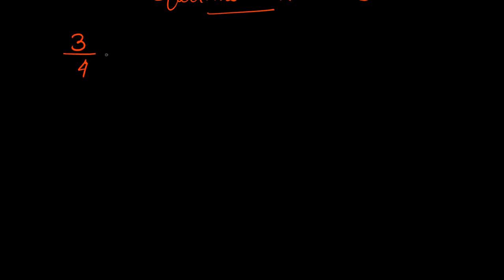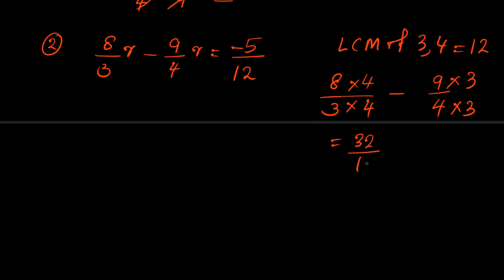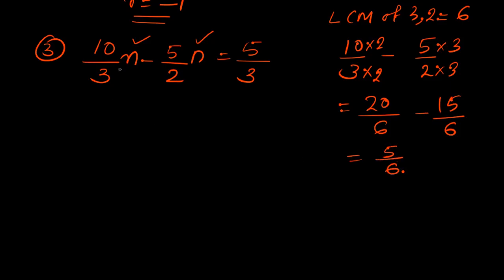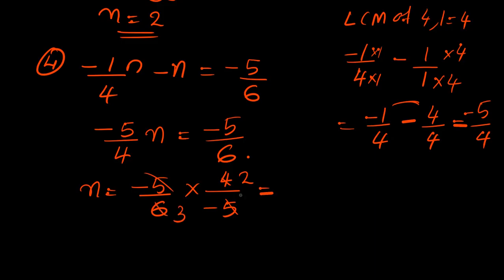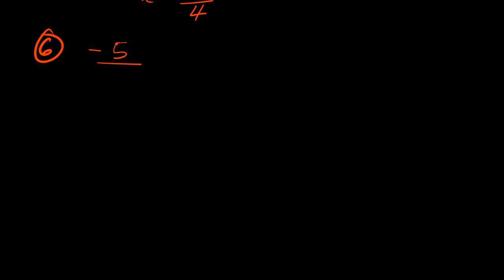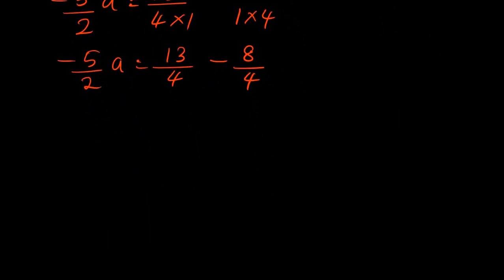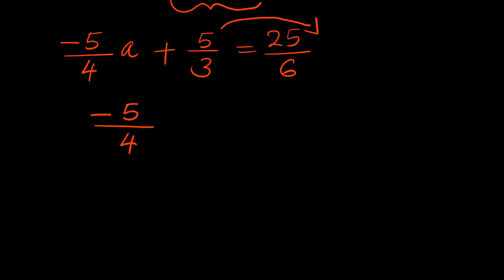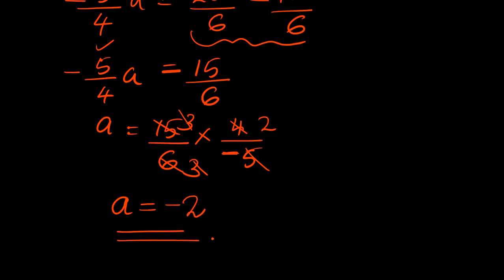Solving two step and multi-step Equations with Fractions.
This video explains how can you solve two step Equations having fractions.